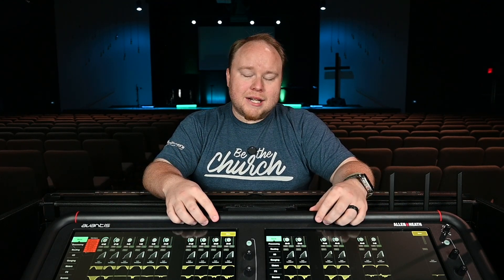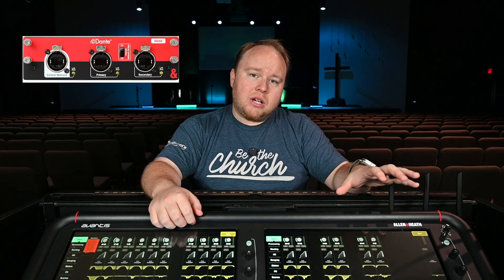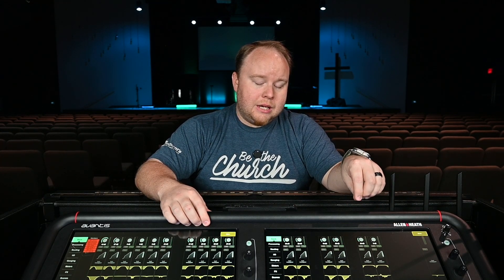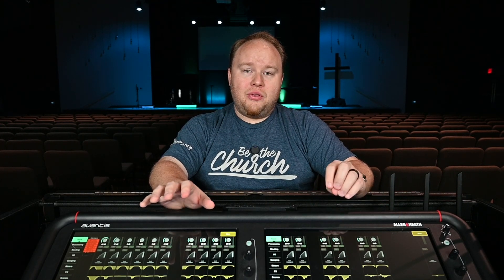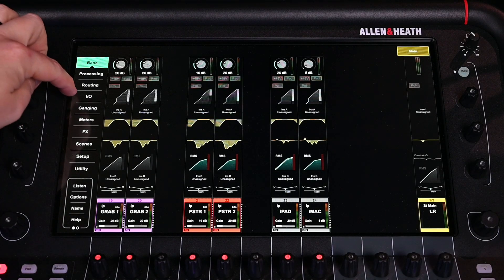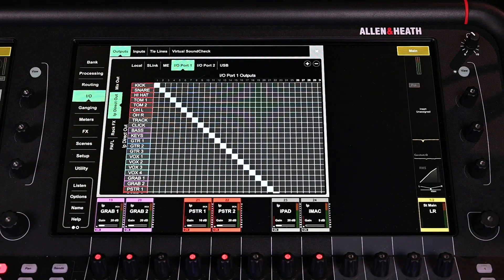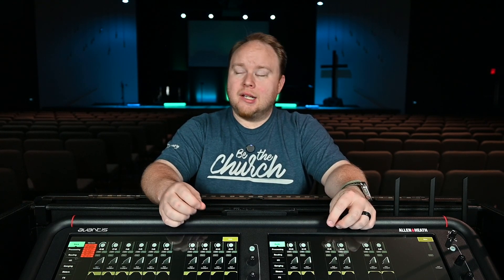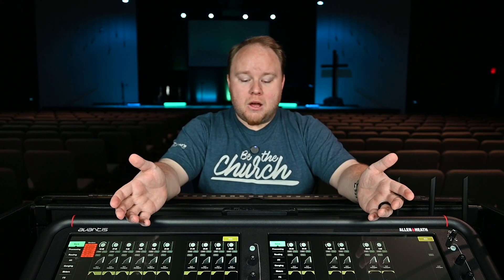How To: Virtual Soundcheck // Allen & Heath Avantis // Dante Virtual Soundcard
A&H Avantis
A&H GX4816 Stagebox
Avantis/dLive Dante Card
Nikon Z5
Nikon Z50
Hollyland Lark M2 Wireless Microphones
Manfroto Handheld Tripod

00:00 Intro
00:48 - Virtual Soundcheck
01:20 - What You'll Need
02:27 - Getting Started
03:48 - S-Link / Gain Structure
04:22 - Dante Card Ports
05:03 - Console Settings
06:39 - Computer Settings
06:51 - Dante Virtual Soundcard
08:10 - Dante Controller
10:06 - Logic Pro / Recording Software
13:09 - Activating Virtual Soundcheck
14:55 - A Few Things to Note
15:46 - Recap / Outro

PRIVACY POLICY and FULL DISCLOSURE:
°Marshall Swift is a participant in the Amazon Services LLC Associates Program.